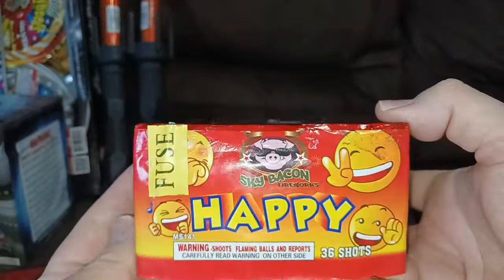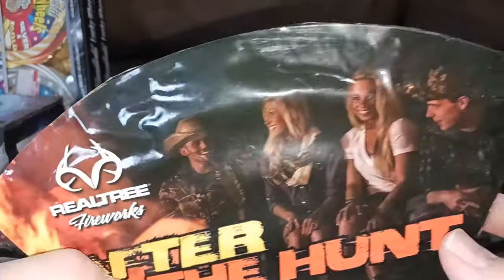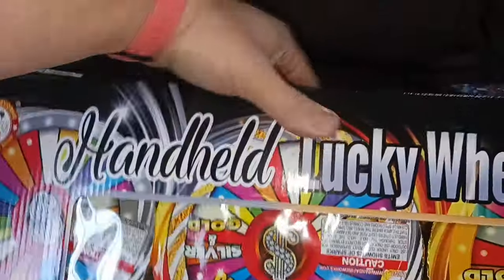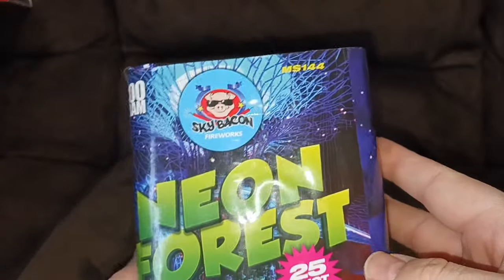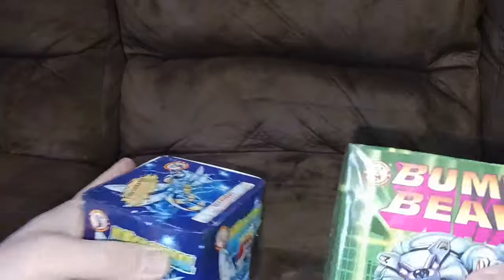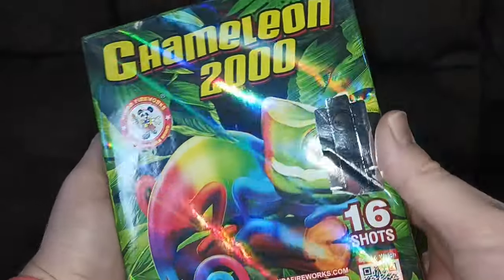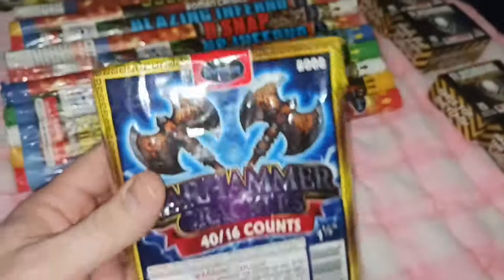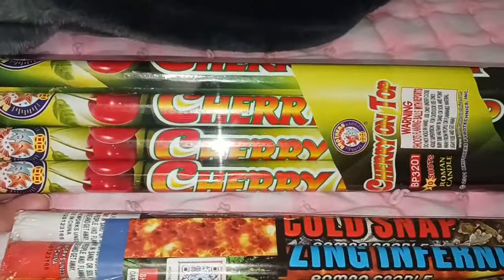Firework Stash additions for New Year's Fireworks!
I've been doing some new years eve fireworks shopping the last couple days, adding to my firework stash for the holiday!

Check out what I got from PyroCrate in Taylorsville Utah & Porters Fireworks in Evanston Wyoming!